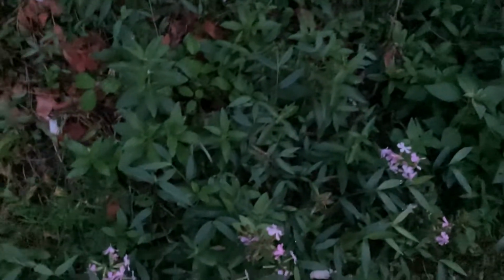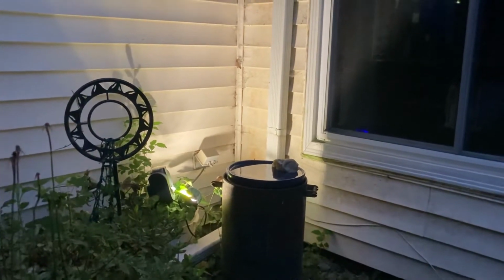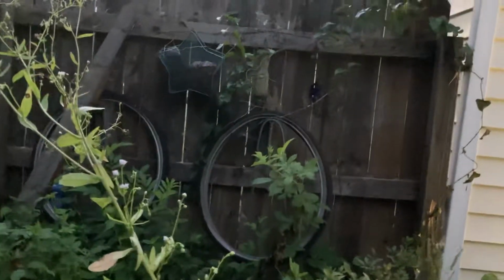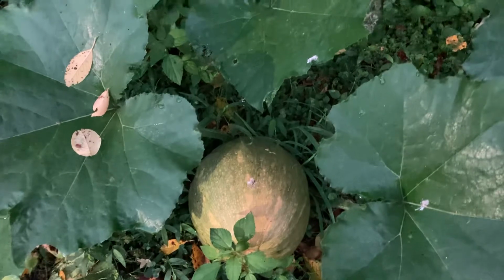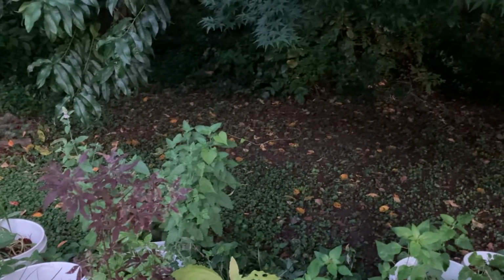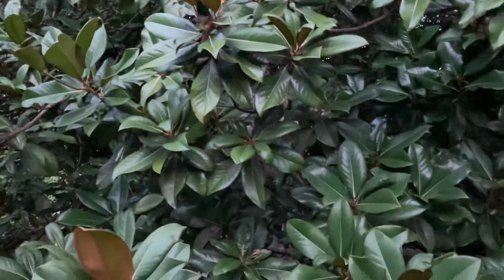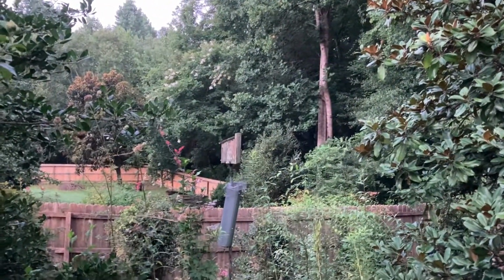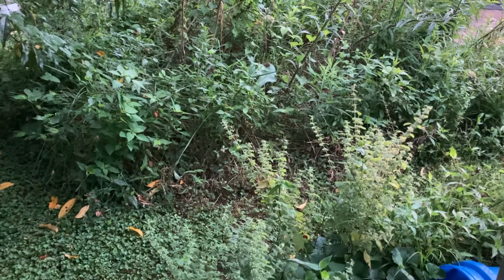July 26 garden, #88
It’s a jungle!